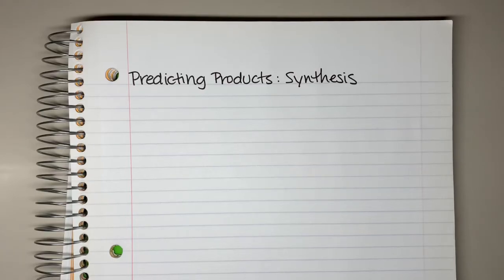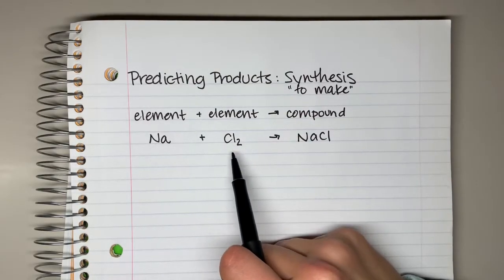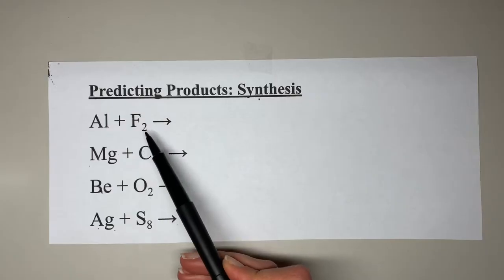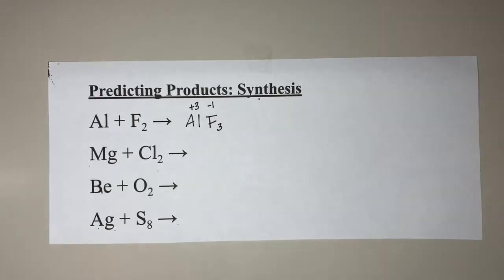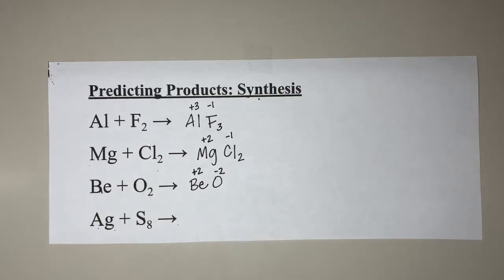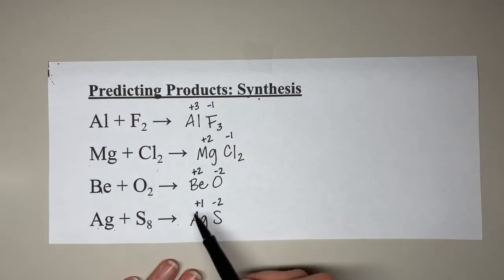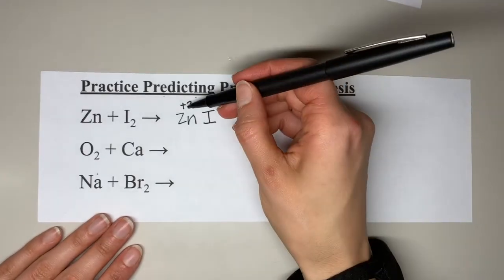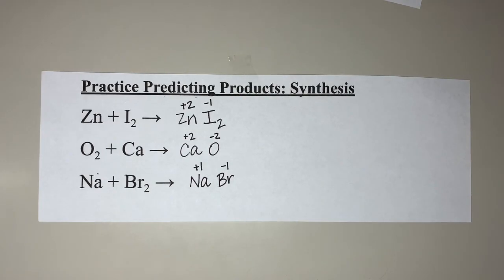Predicting Products | Synthesis Reactions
This video covers the following topics:
a) What is a synthesis reaction, and the basics for recognizing them
b) How to predict products - example problems (1:55)
c) Predicting products practice problems (6:16)